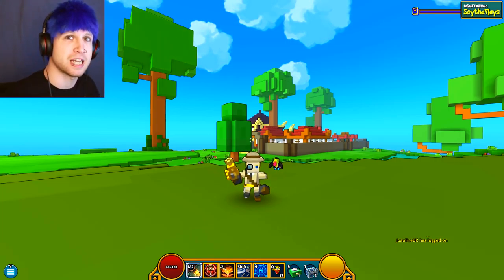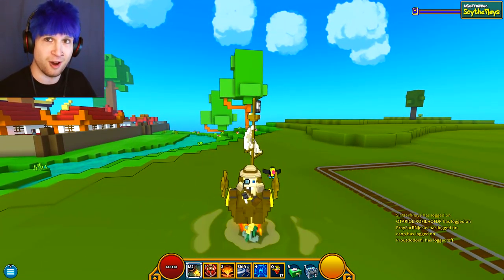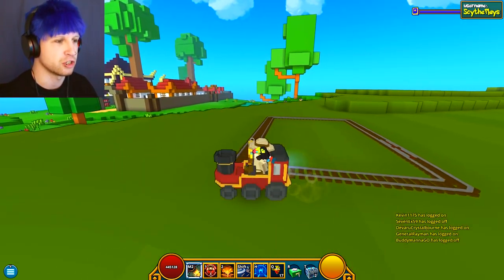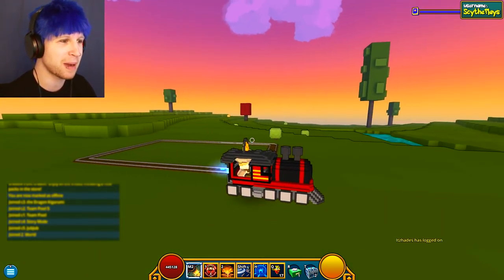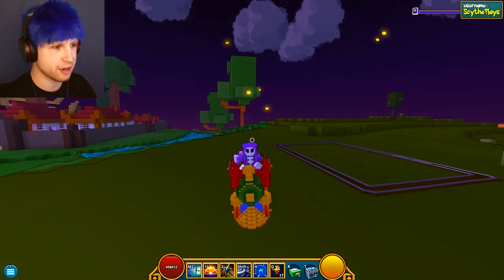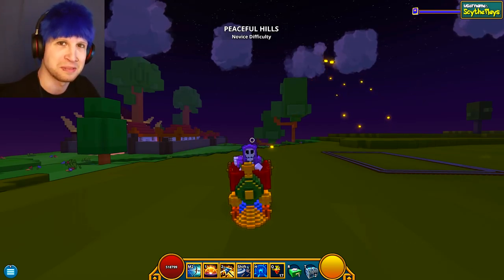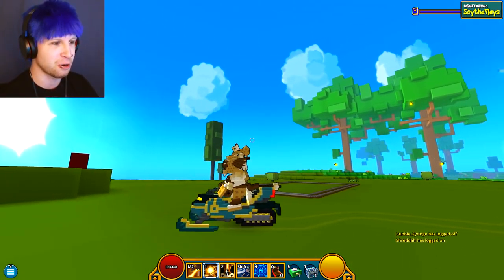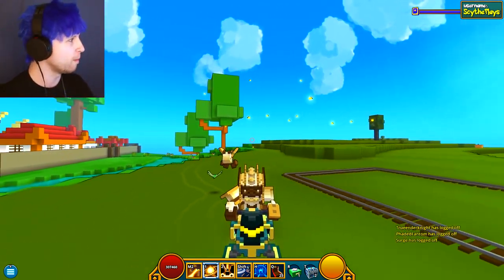I LIKE TRAINS! - Trove Mod(s) Preview & Highlight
✎ Planes Trains and Automobiles! ..okay maybe there aren't planes or automobiles, but at least we've got trains & snowmobiles for Trove!
▲ Replaces Mag Rails ▲